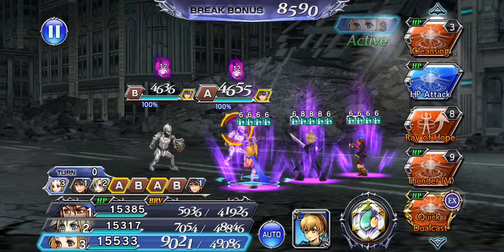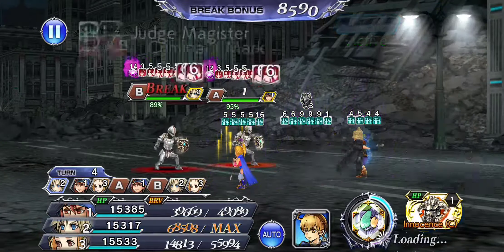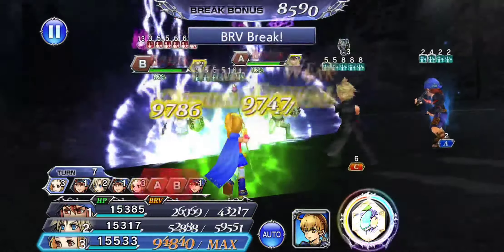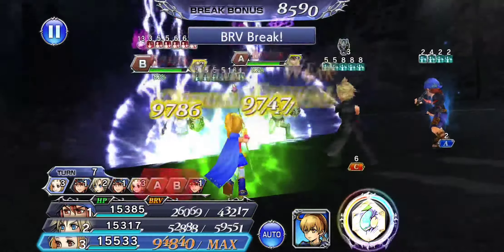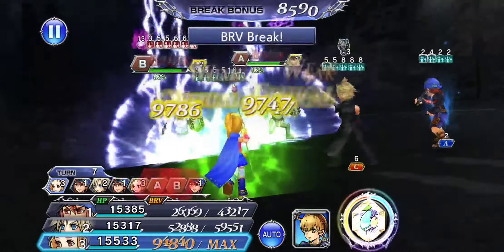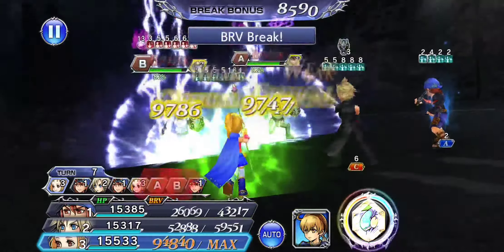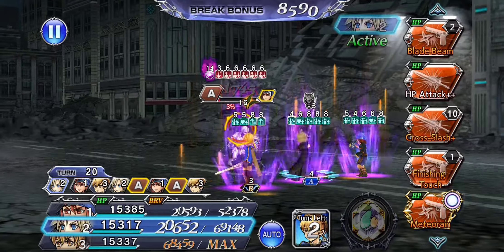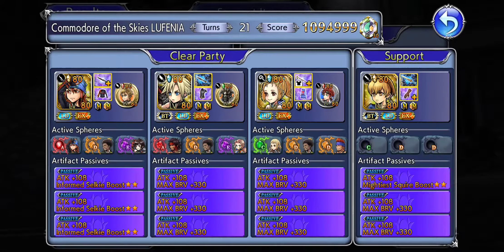[DFFOO Commentary] Commodore of the Skies Lufenia (Aranea Event) - 21 Turns (Cloud BT, Krile, Keiss)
Wanted to try using Pandemonium on this fight after seeing a bunch of launch teams having to make do with Ramuh.  Also, first time recording commentary!  I hope it's helpful for you.

The trick with this team is that, to avoid Pandemonium's wind enchant being absorbed, you need to both imperil thunder and enchant the party.  Normally this would mean taking up two debuff slots with Reno call, but if you're careful you can put five framed debuffs on before calling in Reno, since his imperil comes from his EX+ and not from the call itself.